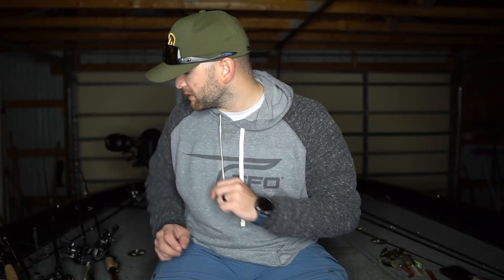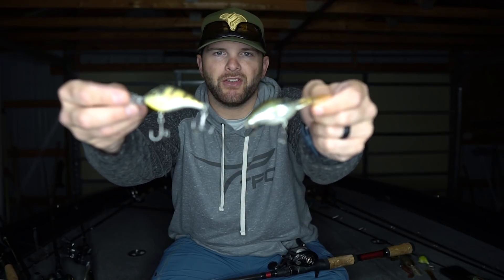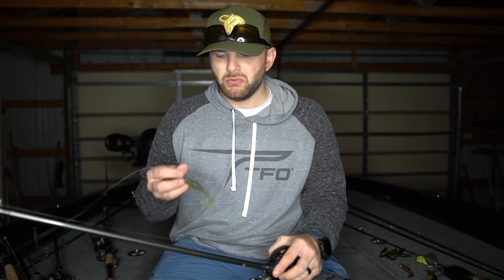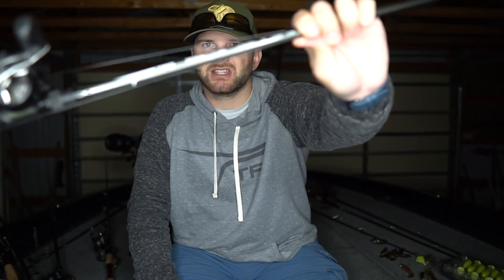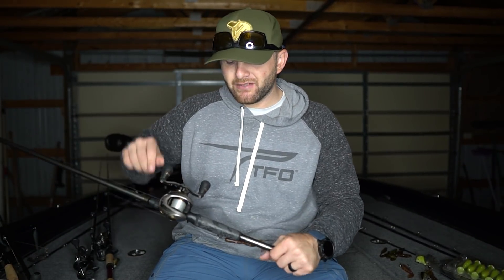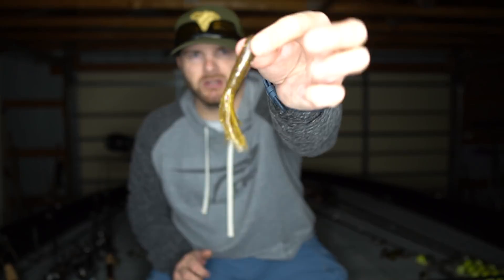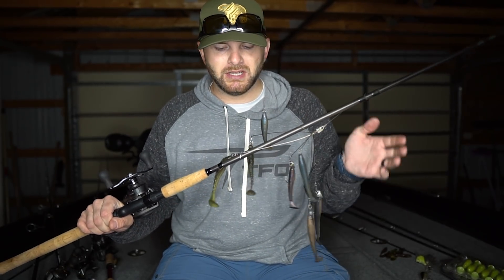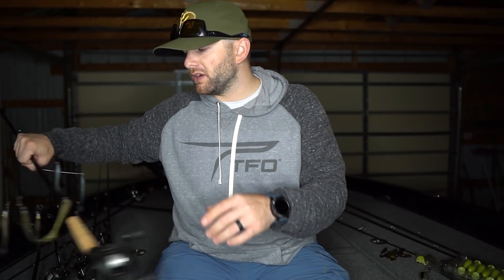5 Lures You NEED for Fall Smallmouth Fishing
These are my 5 Smallmouth Lures I always have tied on for Fall Bass Fishing!  Did I miss your favorite lure?

- Damiki DC300:
- 6th Sense 300DD:

5.) Alabama Rig
- Frenzy Baits Sniper 7 Wire Rig
ROD - 7'11" MagHeavy GTS Swimbait Rod
REEL - 6.4:1 Gear Ratio Baitcaster